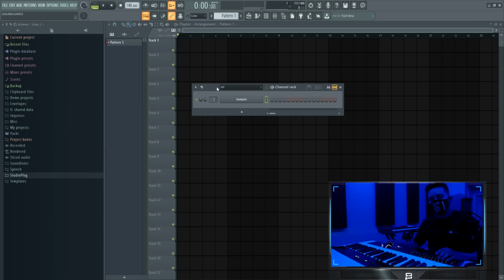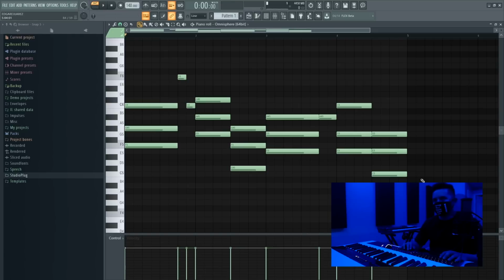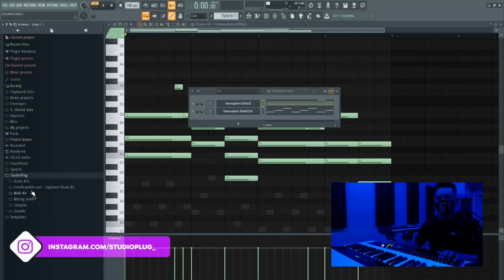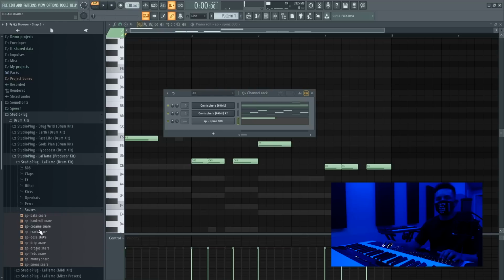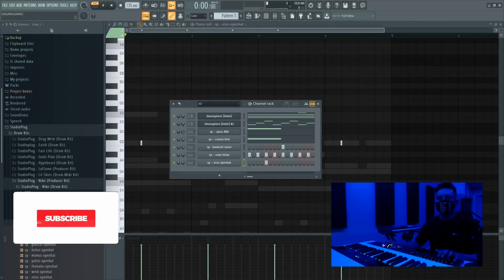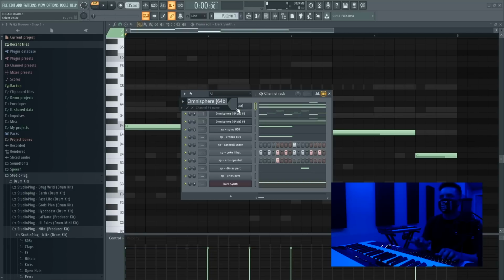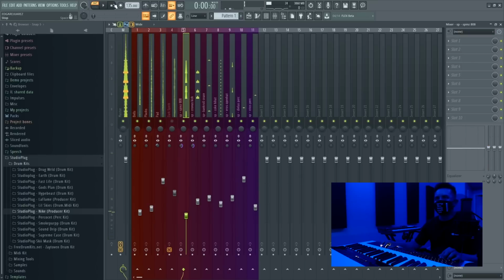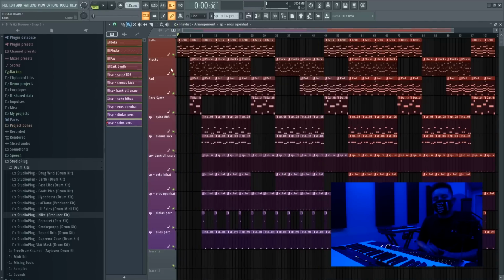How To Make A MELODIC TRAP BEAT from SCRATCH in FL STUDIO | MIXING and BEAT ARRANGEMENT Tutorial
How To Make A MELODIC TRAP BEAT from SCRATCH in FL STUDIO | MUSIC PRODUCER TUTORIAL